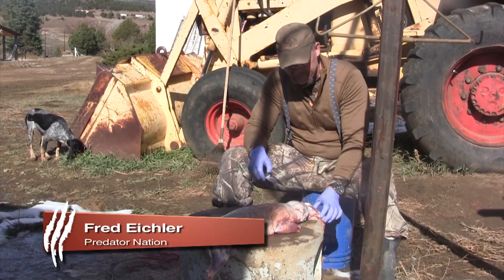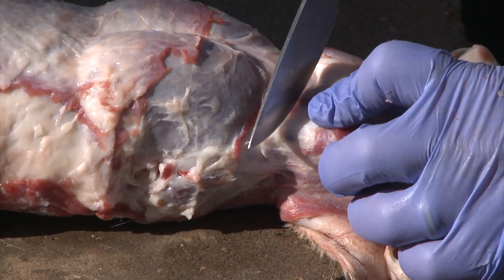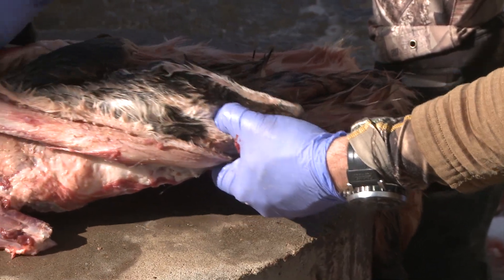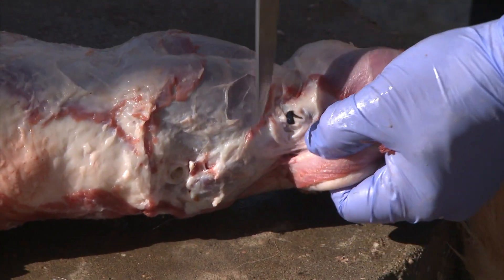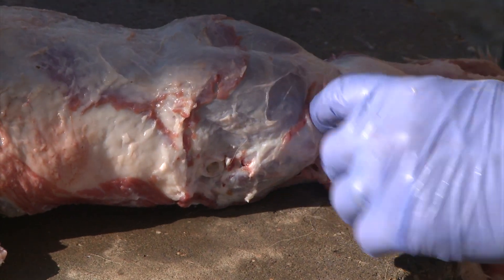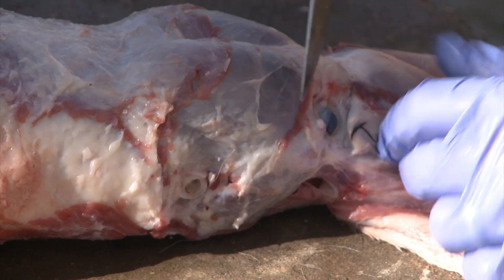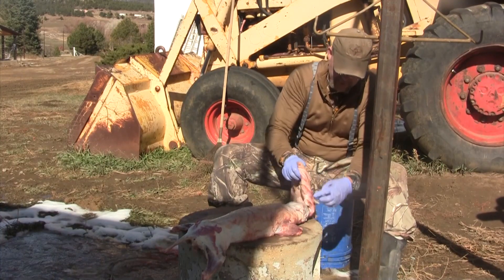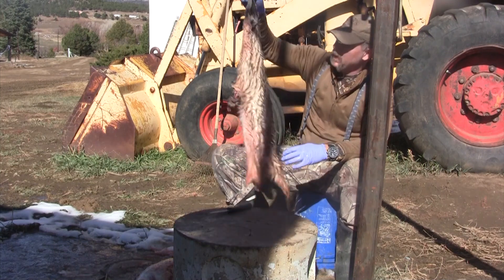How to skin out the eyes on a badger for a wall mount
Eyes can be a tricky spot when skinning any animal.  Learn how to skin around the eyes as Fred finishes up this badger for a wall mount.